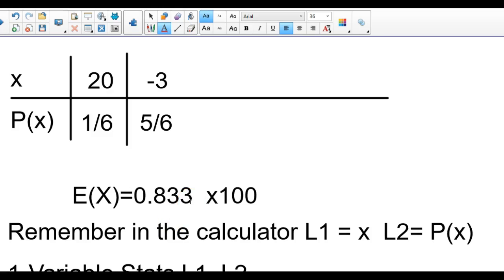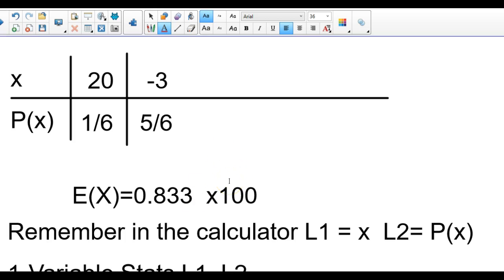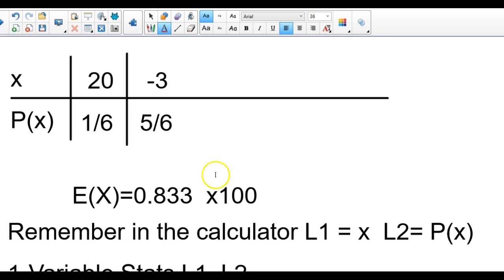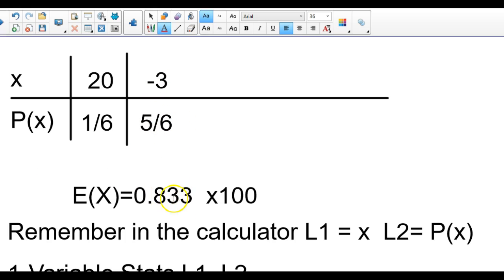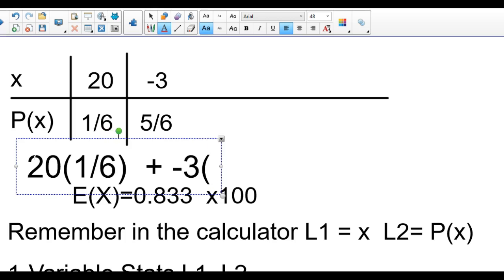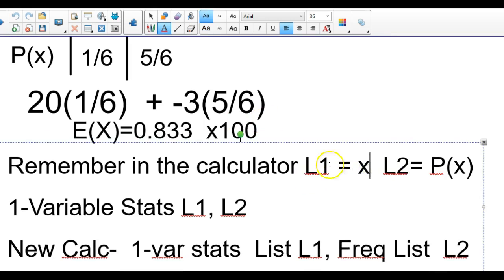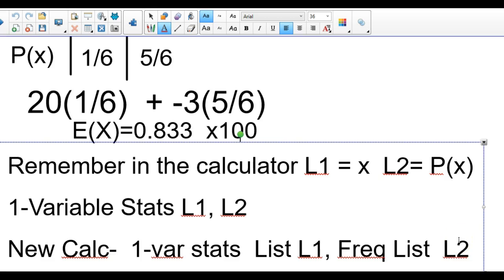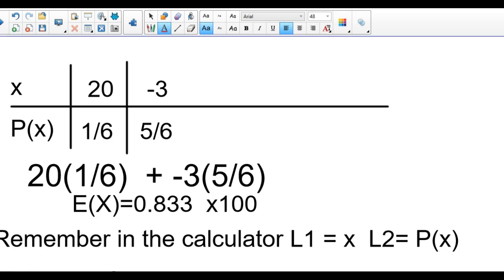#10 Expected Value Fair Dice